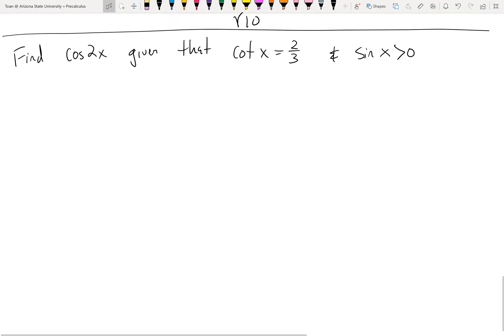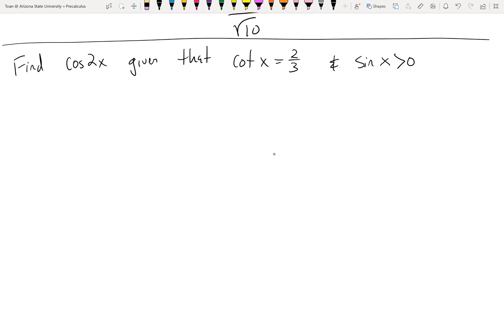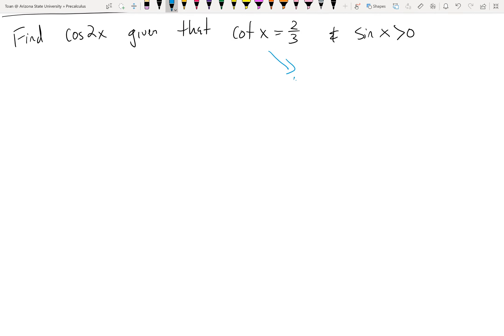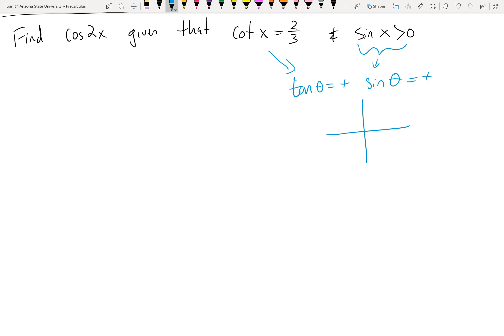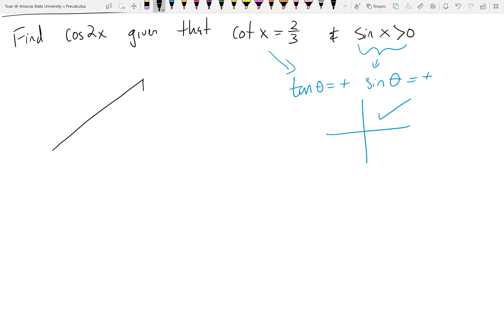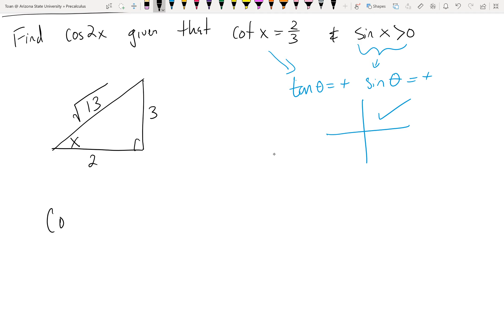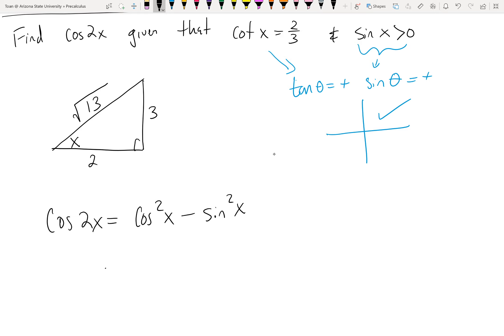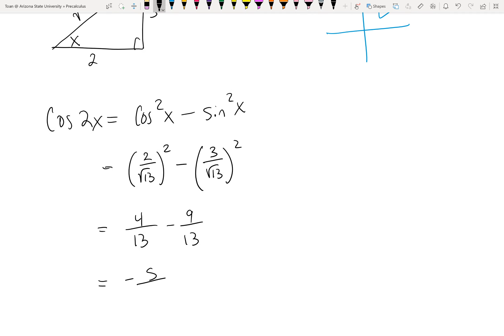cos2x given cotx